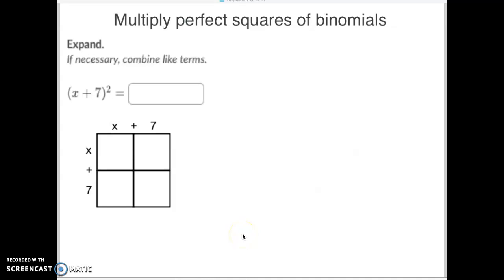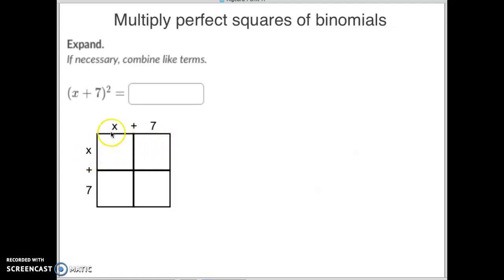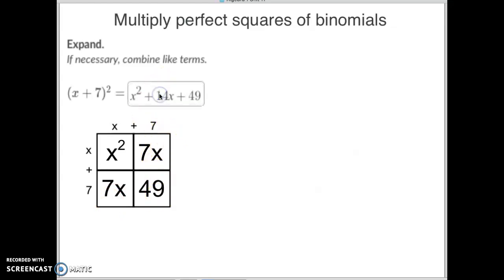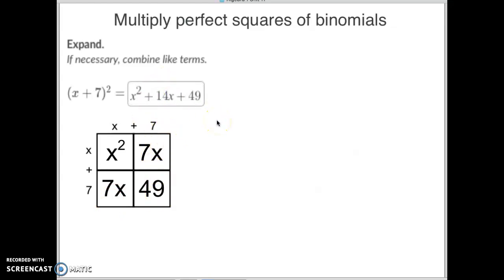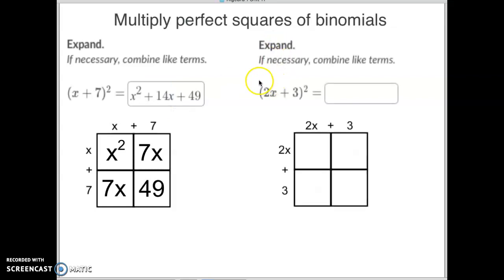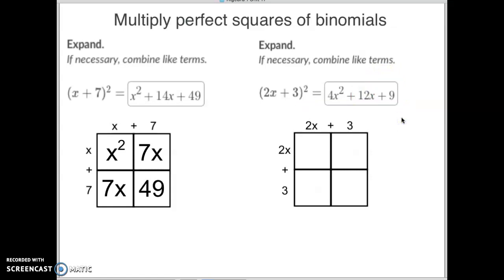Multiply perfect squares of binomials